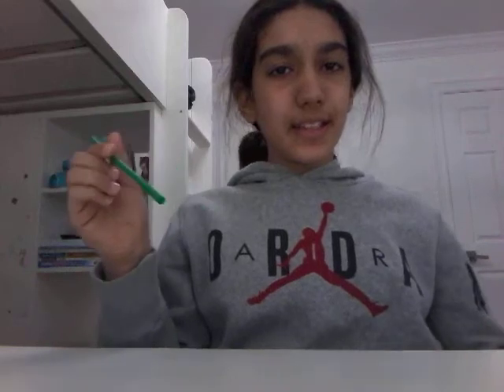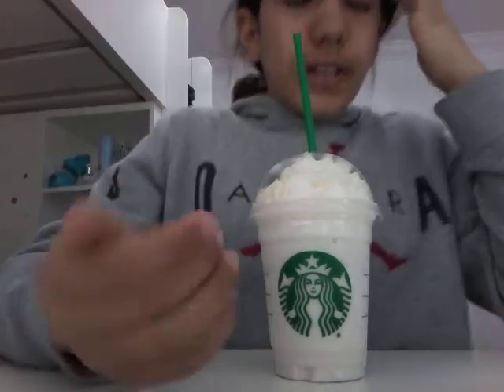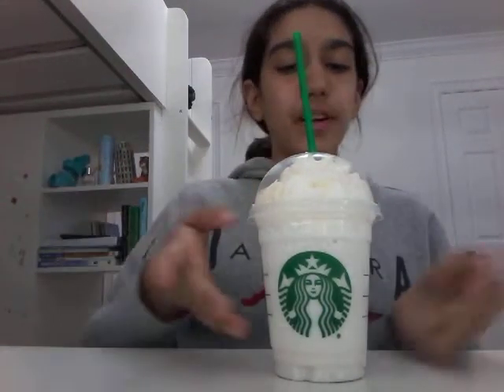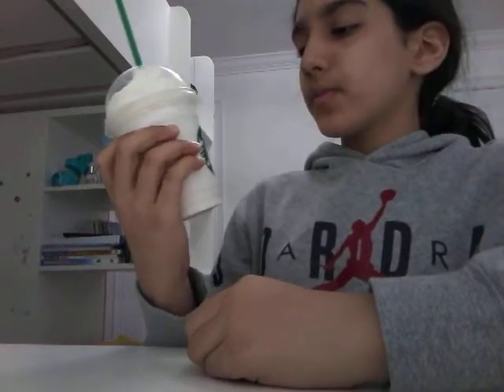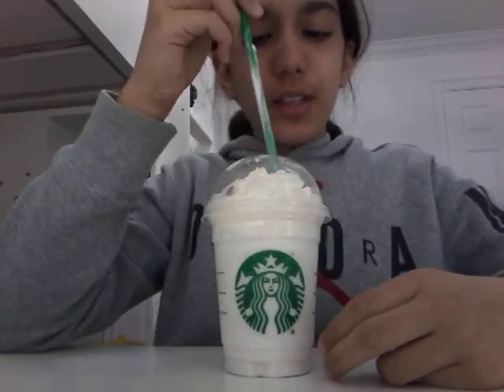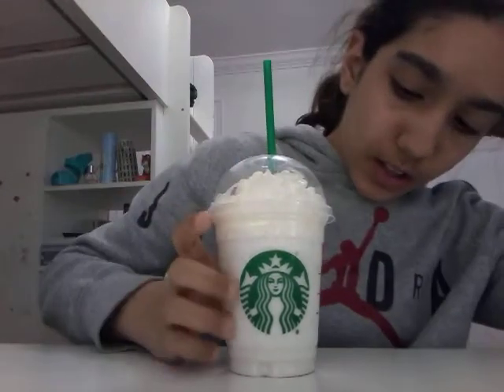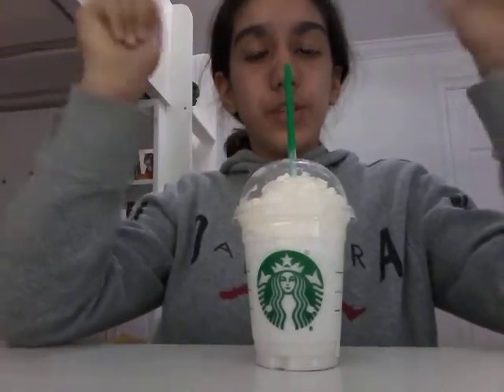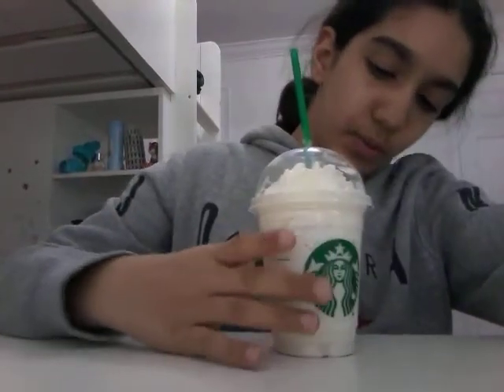Testing vanilla bean Frappuccino